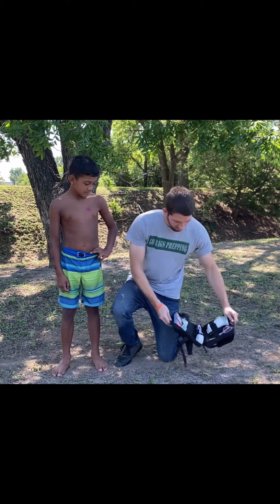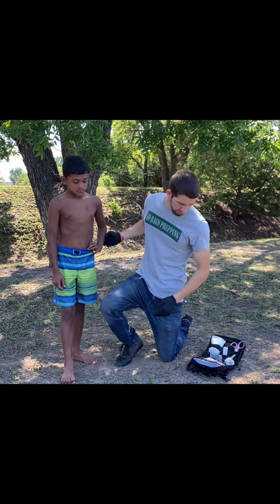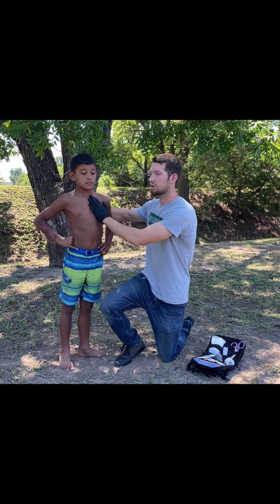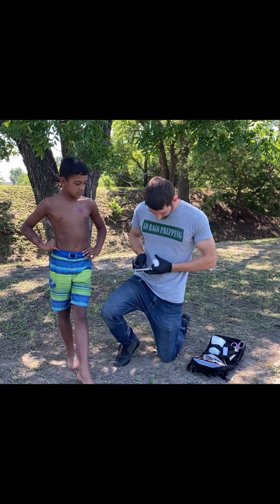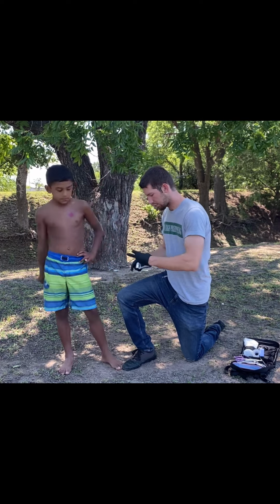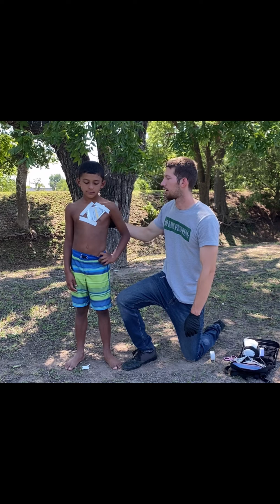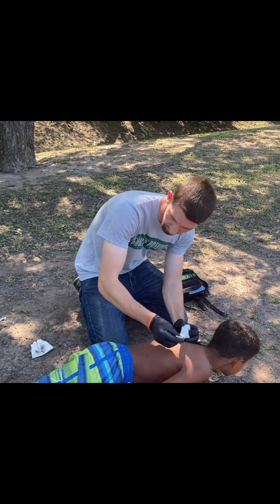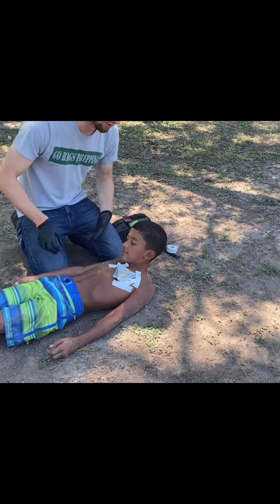Gunshot Wound in Chest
Check out how to use the petrolatum gauze from your med kit as a chest seal replacement to manage the airway from a gunshot wound in the chest.